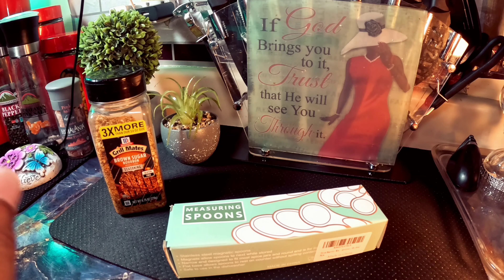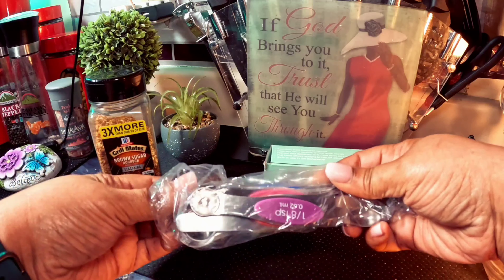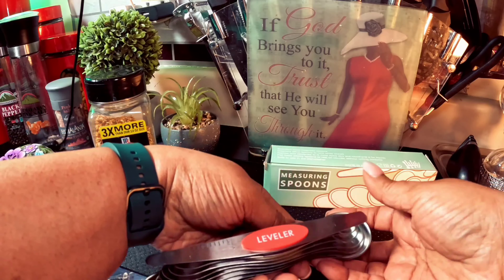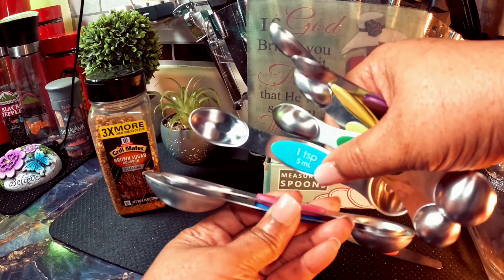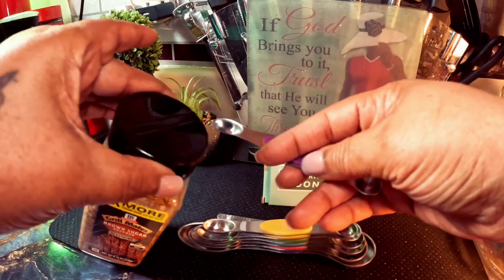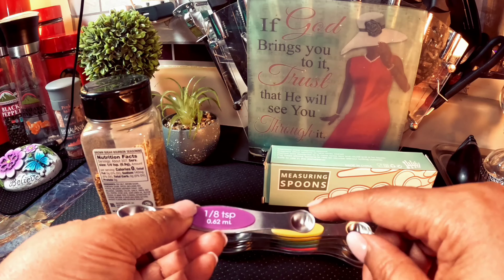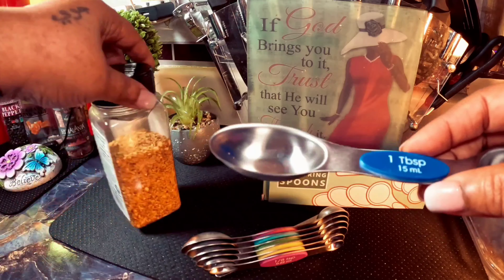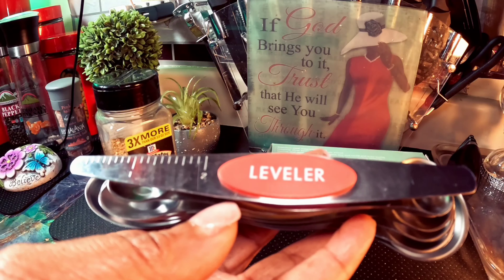Every Kitchen Need These Rainbow Colored Magnetic Measuring Spoons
These magnetic measuring spoons are awesome! I love how they stick together for easy storage.

The colors are pretty and they look great in my kitchen. They feel sturdy and well-made, not cheap at all. And the price is perfect for what you get.

Elyum Measuring Spoons, 8 Sets Magnetic Measuring Spoons Dual Sided Stainless Steel Measuring Spoons Stackable Nesting Tablespoon Teaspoon, Fits in Spice Jars, for Dry or Liquid Ingredients (Rainbow)